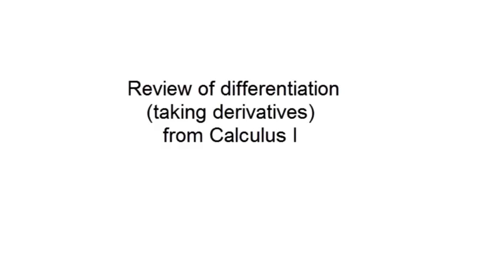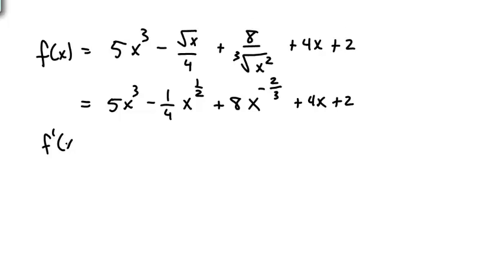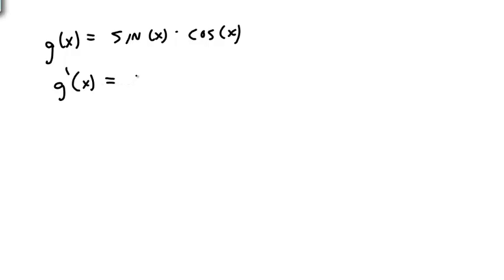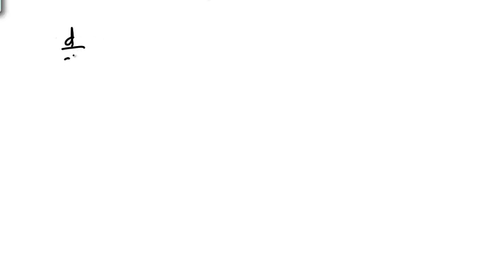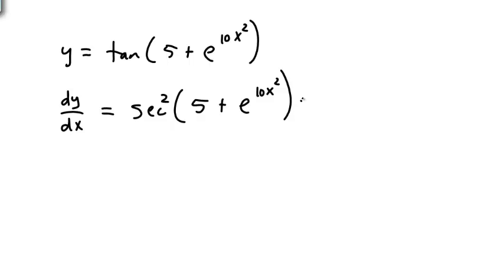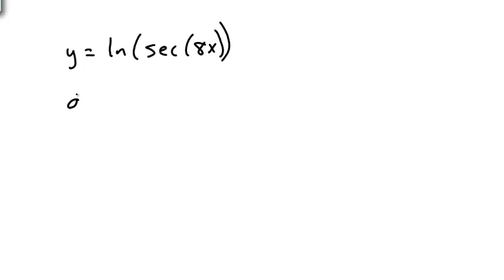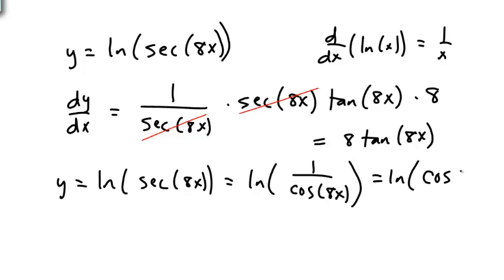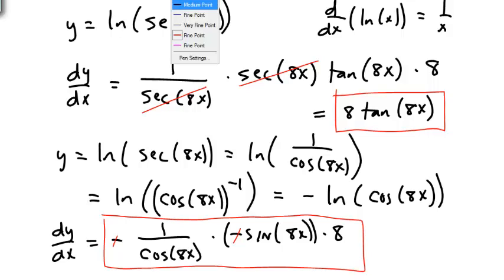Review of Differentiation part 1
A quick review of Calculus I.